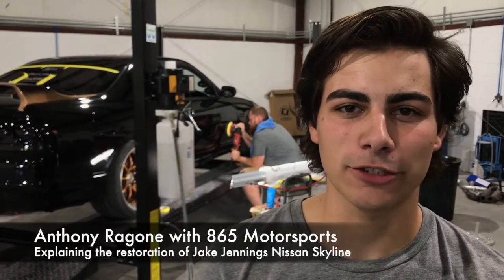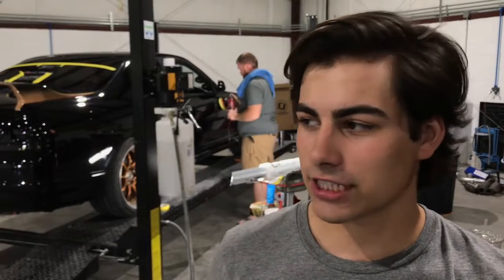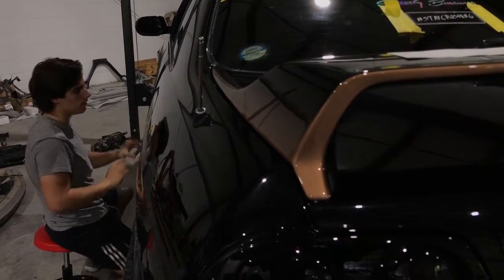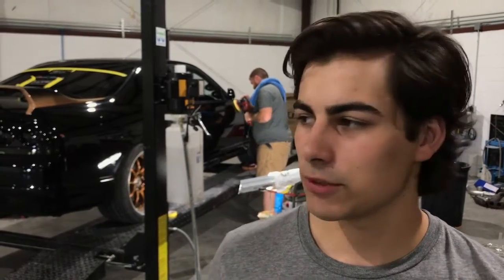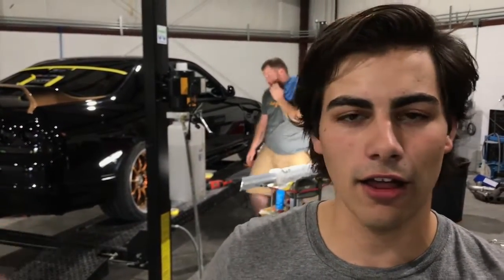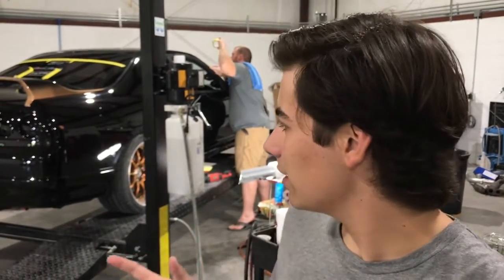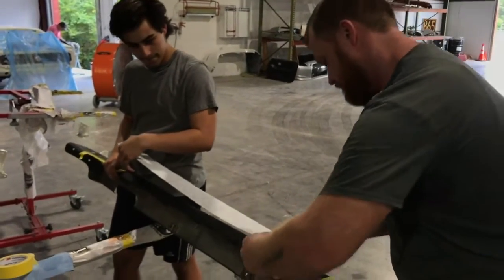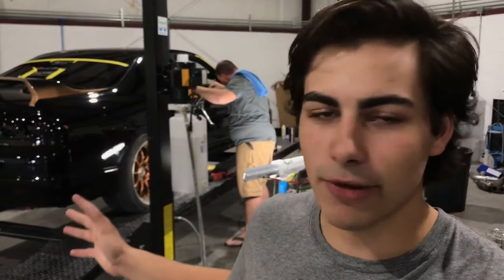Anthony Ragone explains the restoration of Jake Jennings Nissan Skyline